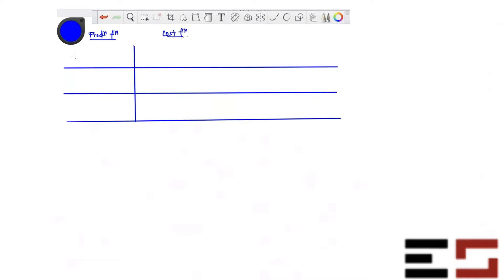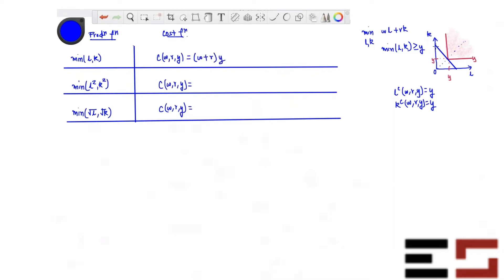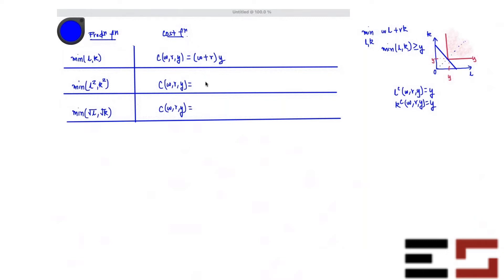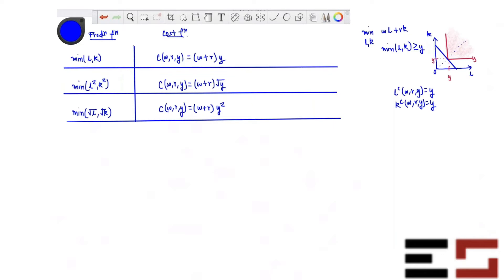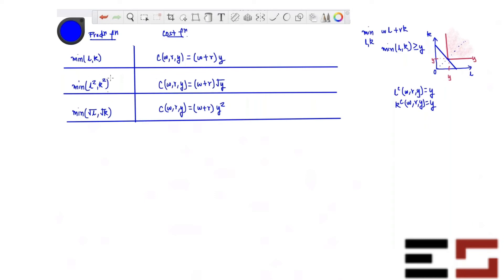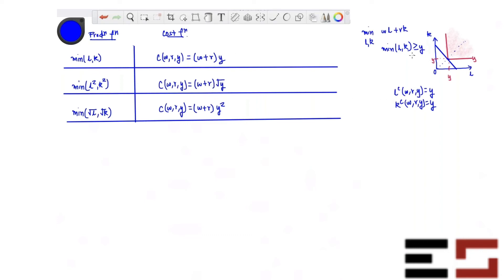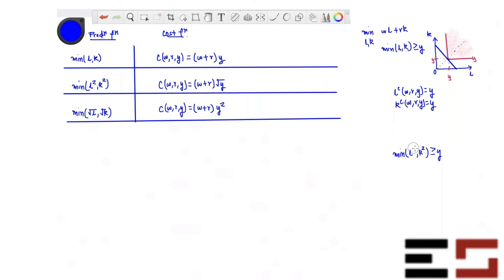L3.5 - Perfect Complement (Cost minimization problem)